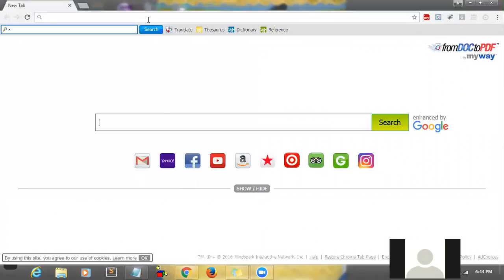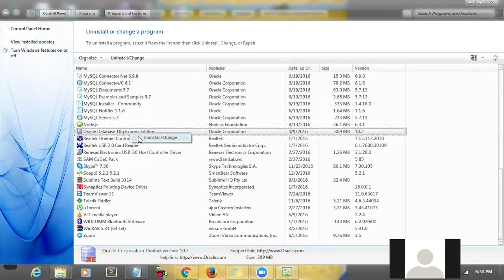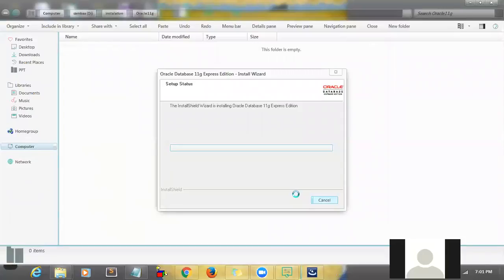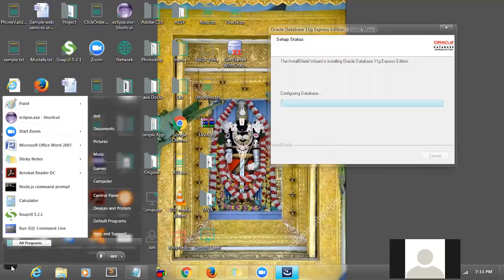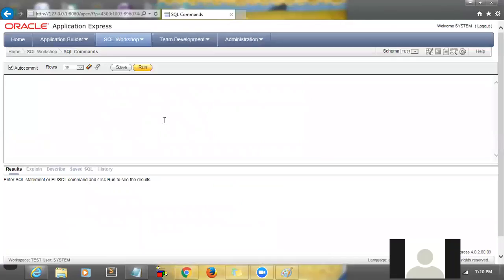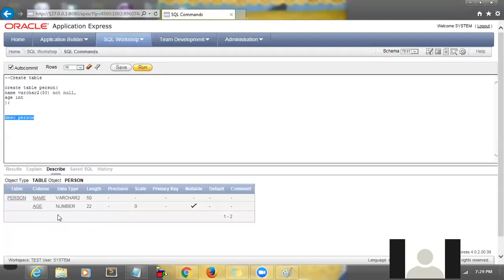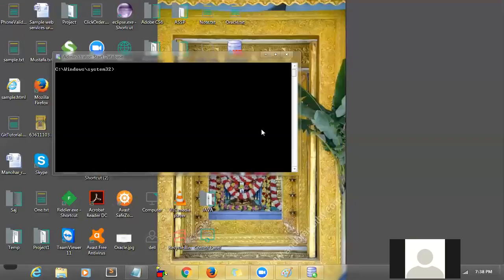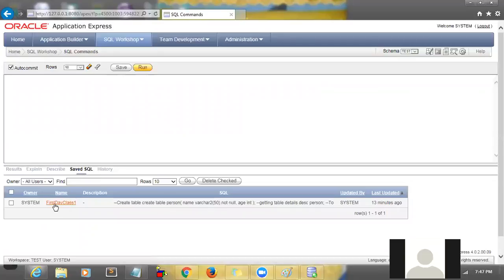Oracle Express Edition Instalation